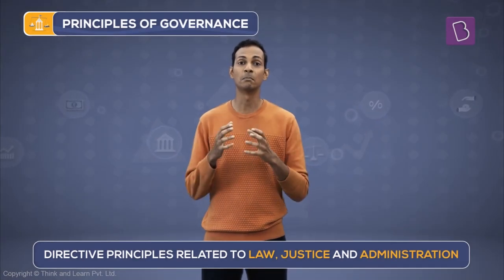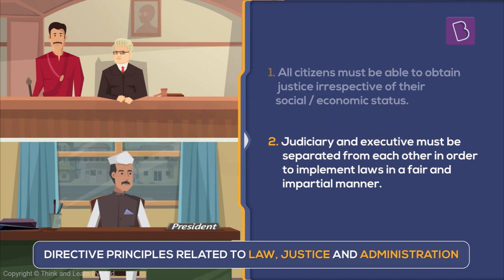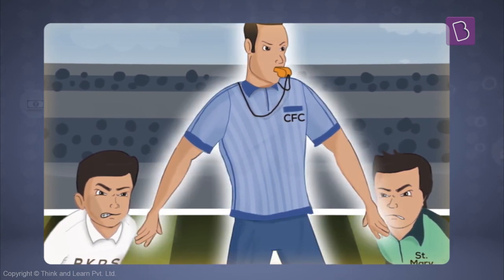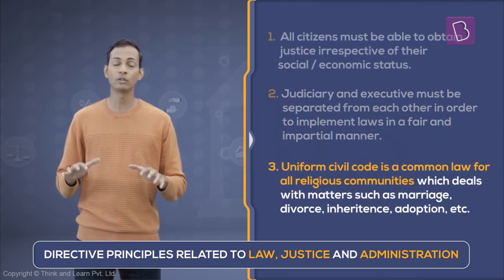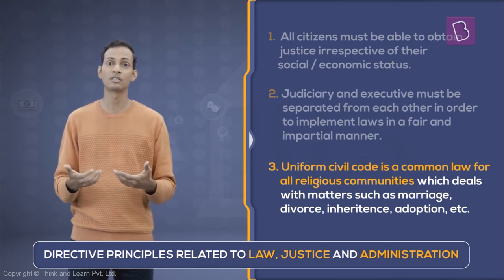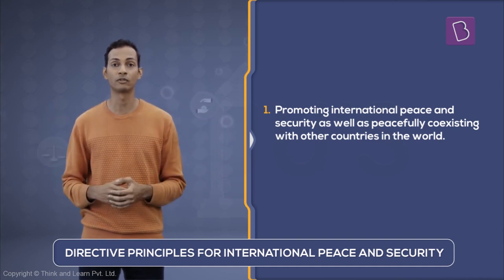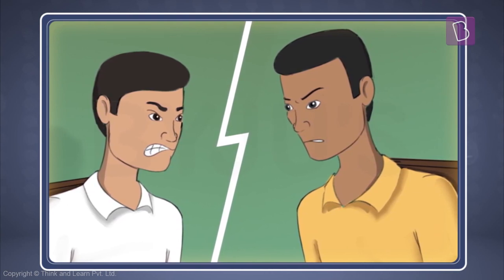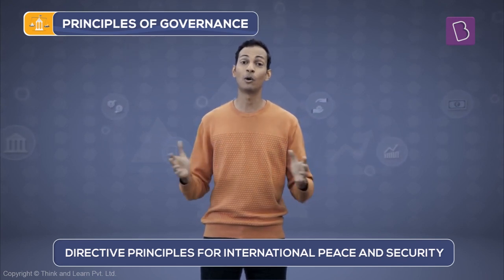Directive Principles - Law, Justice And Administration | Class 7 - Civics | Learn With BYJU'S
Directive principles are there to serve the welfare of the state. One of them dictates that, every citizen should have the right to obtain justice, irrespective of their caste, creed, or sex. However, in many ways, they are different from the fundamental rights. Learn more about the aspects and limitations of Directive Principles.